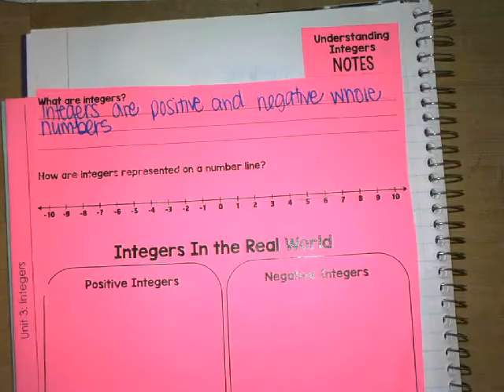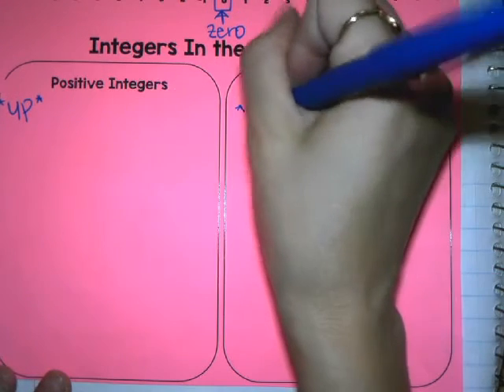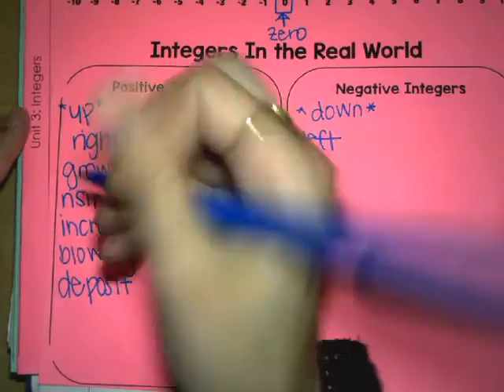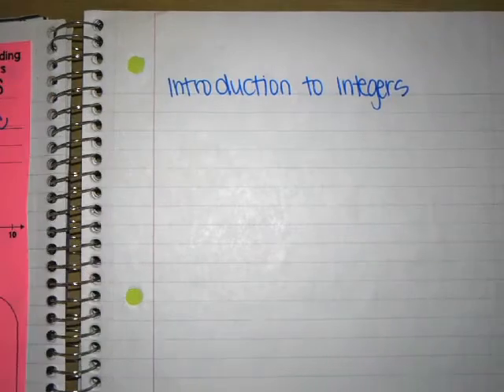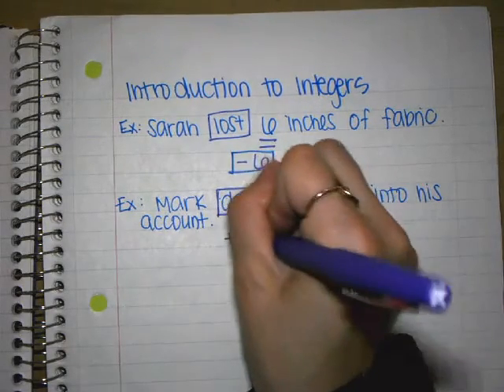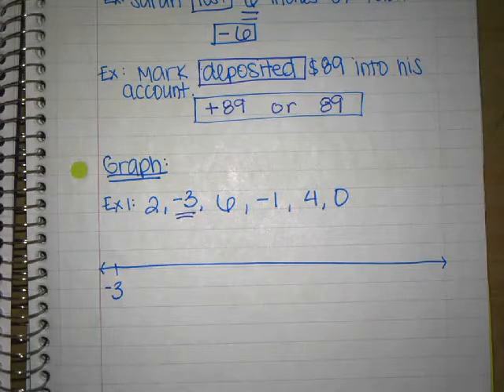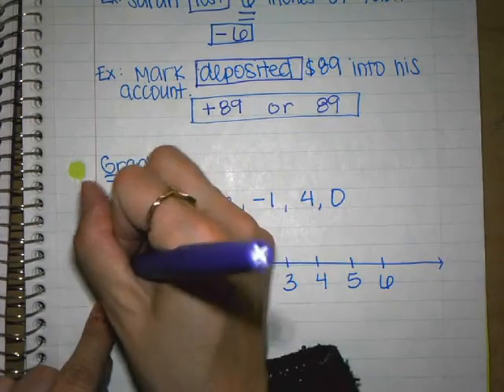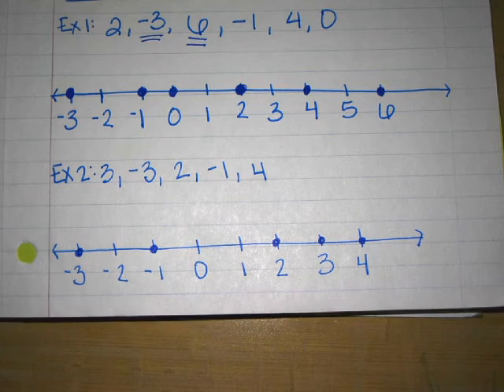Introduction to Integers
Notes to Introduce Integers